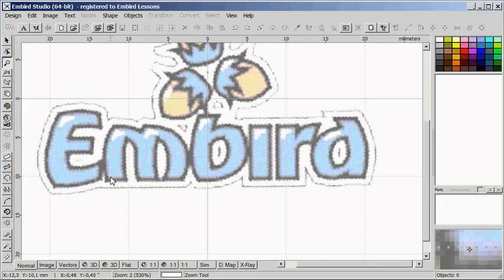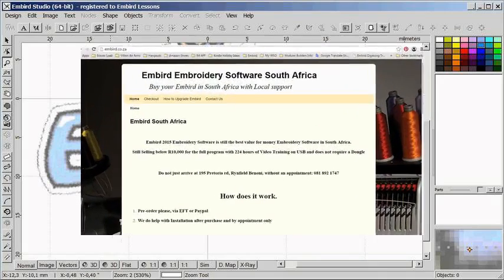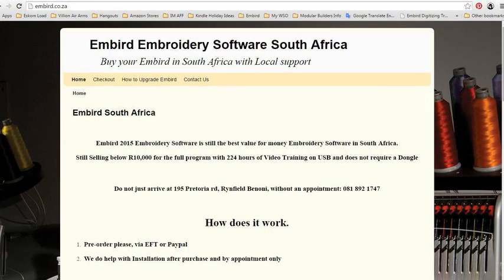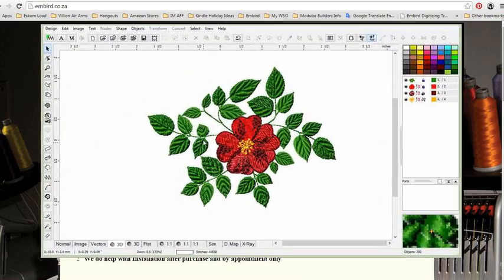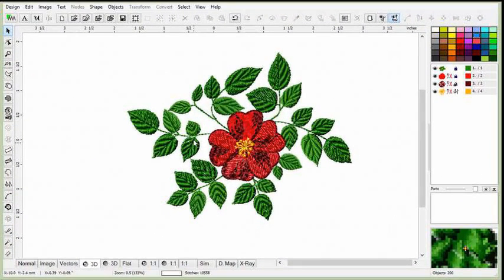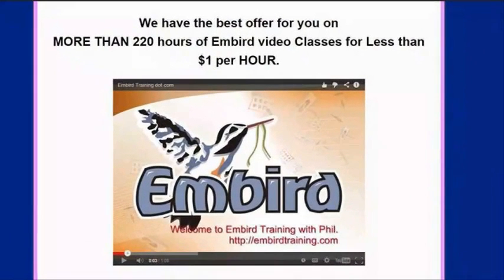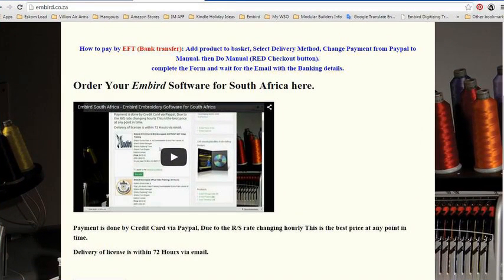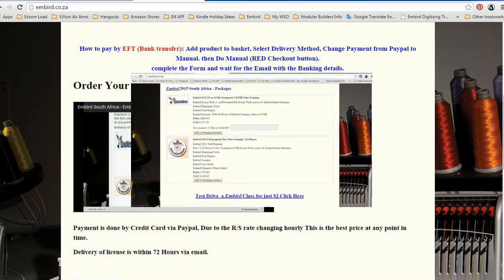Embird embroidery software: an introduction to its modules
Do you want to discover ways to digitize your own embroidery designs? Get commenced with an introduction to embird - a grade by grade guide to discover ways to use embird digitizing software program. Get instructions on embird manager, embird editor and embird studio - study all approximately the embroidery tools and what they do. Get started digitizing your very own designs.